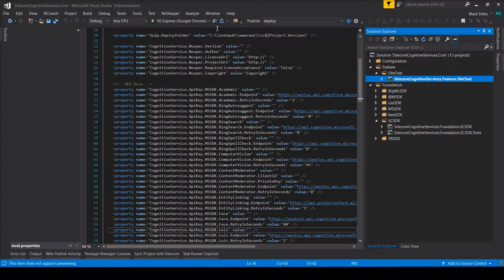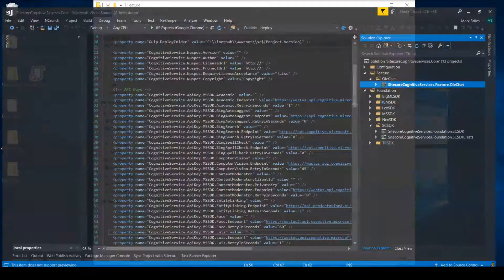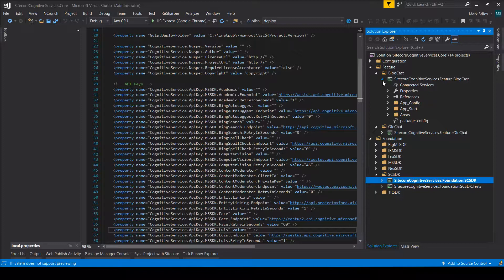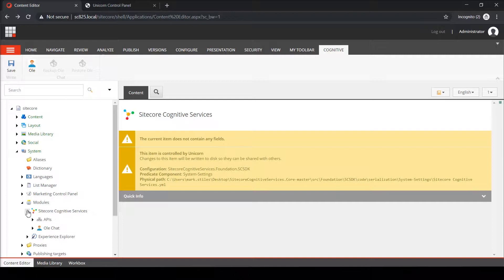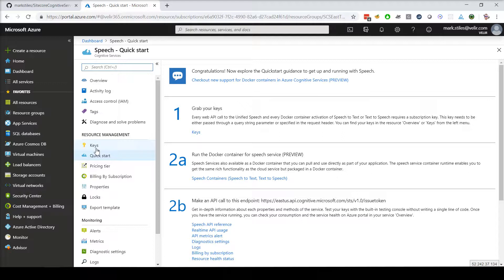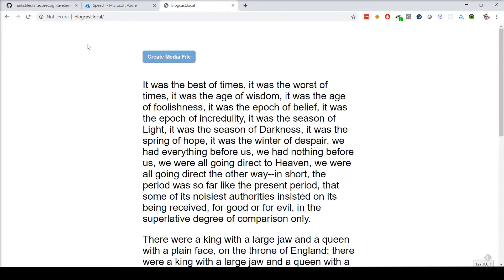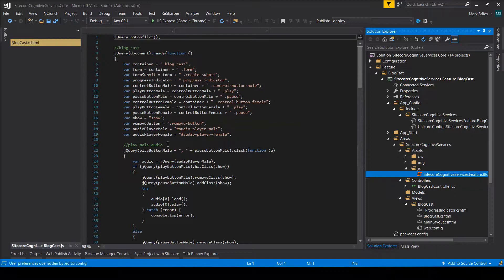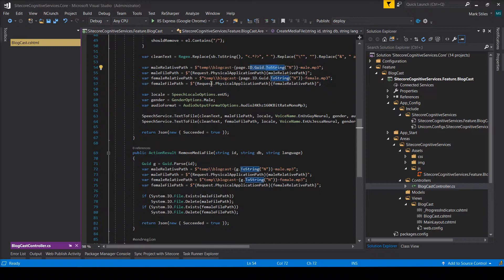Sitecore Cognitive Services: Blog Cast Setup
This video is a guide to setting up the Blog Cast feature on Sitecore. Blog Cast is a part of the Sitecore Cognitive Services and it converts a page from text to audio using Microsoft's Speech machine learning API.